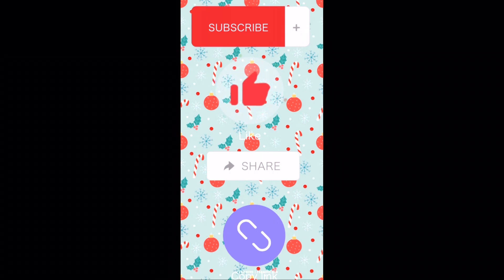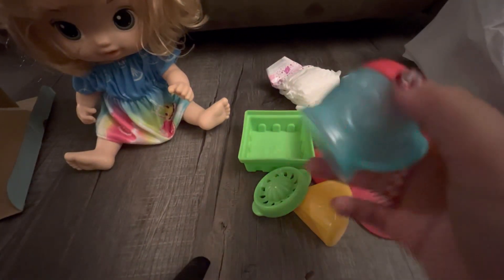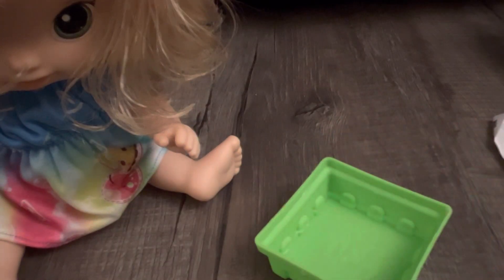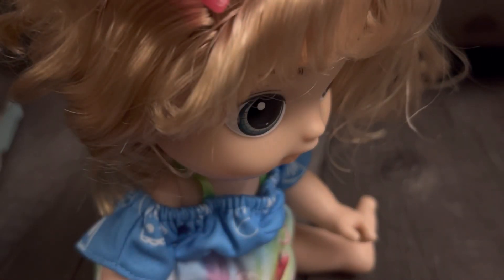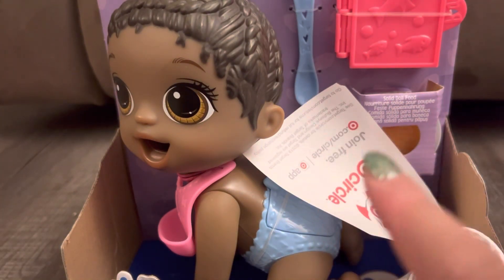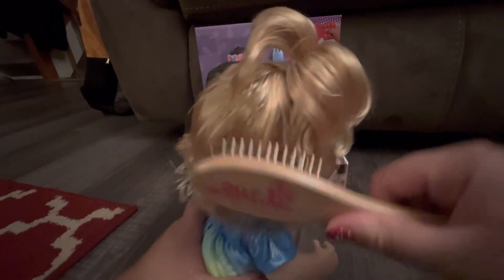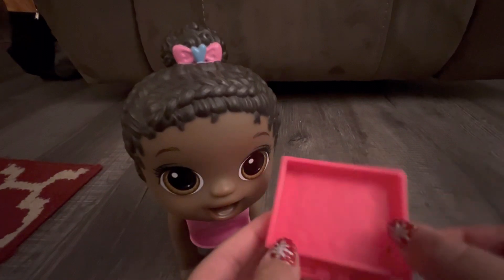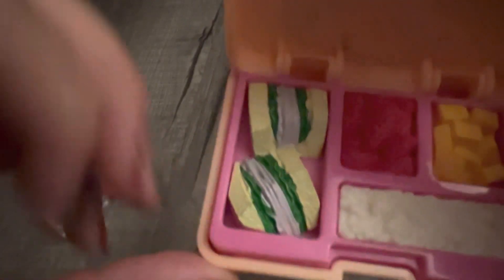Opening things I got from Target and Amazon😝💅🏽 ￼￼